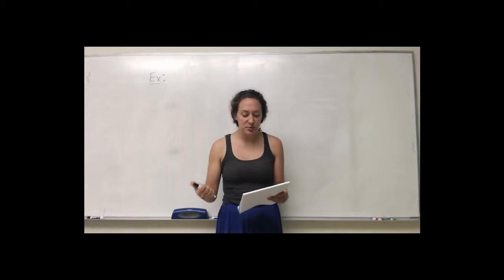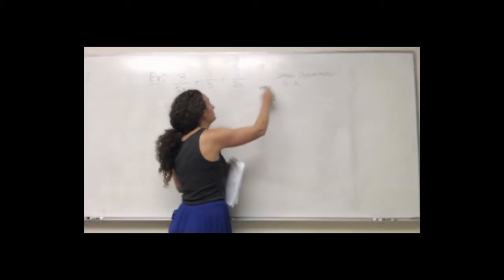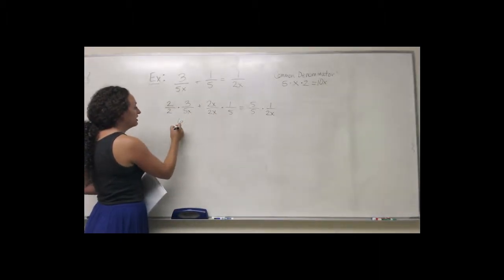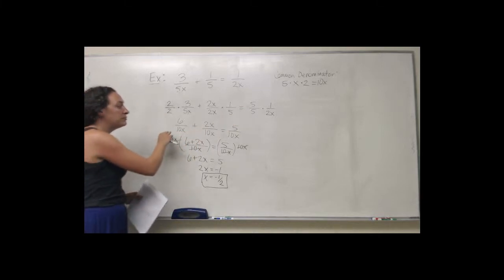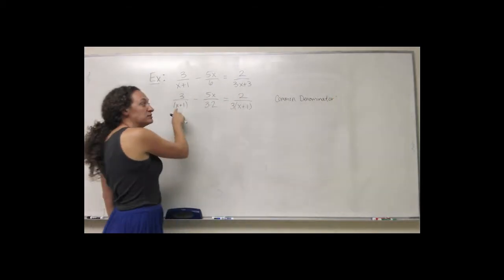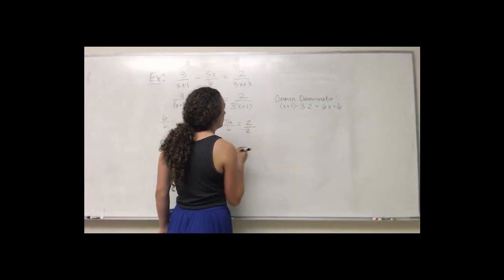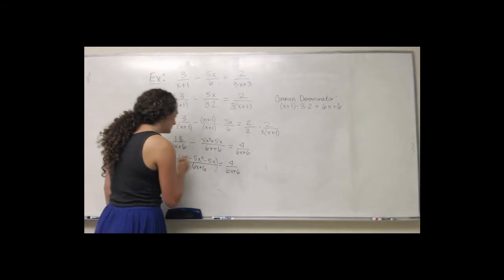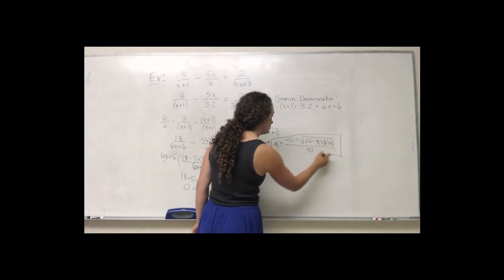Fractional Equations with Variable Denominators